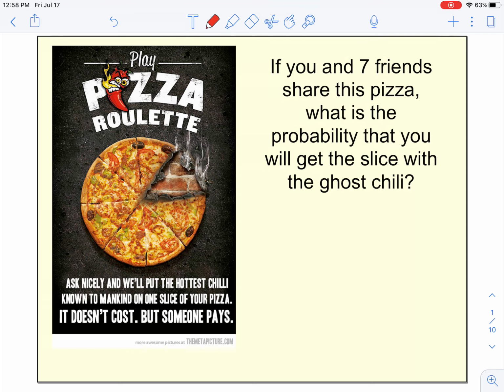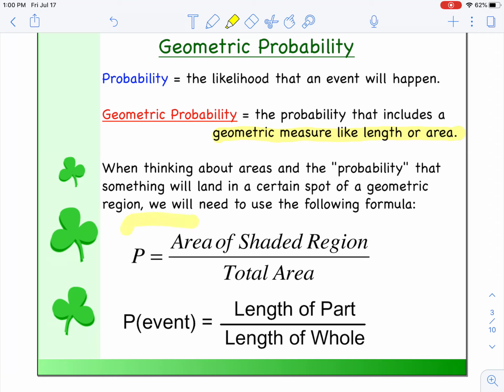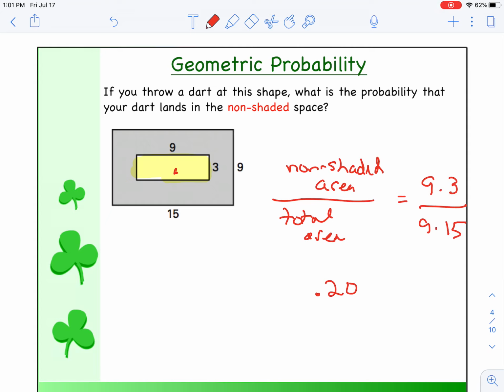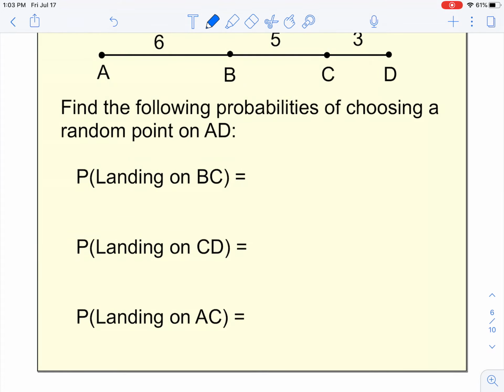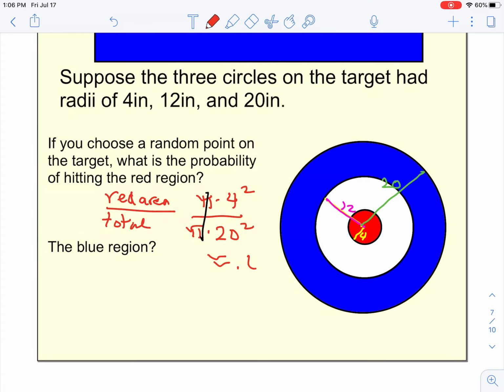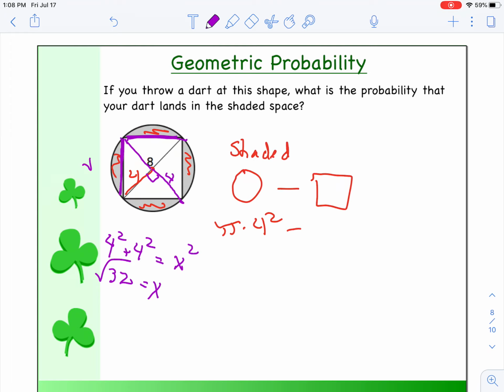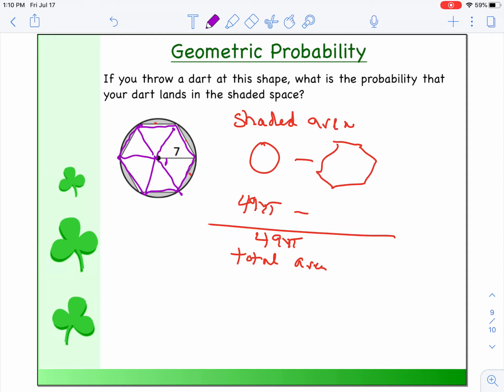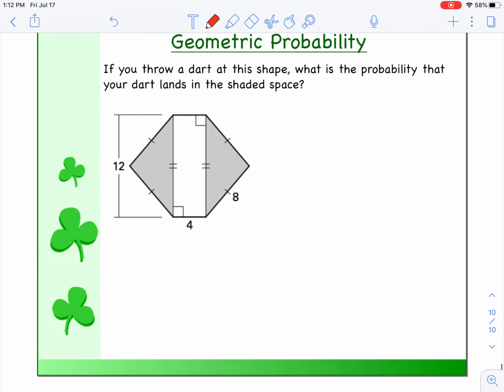HGeo 11.7 - Geometric Probability